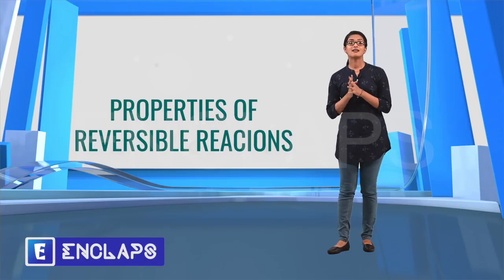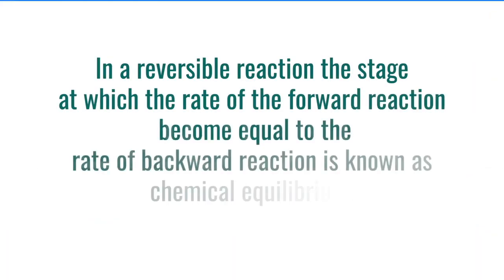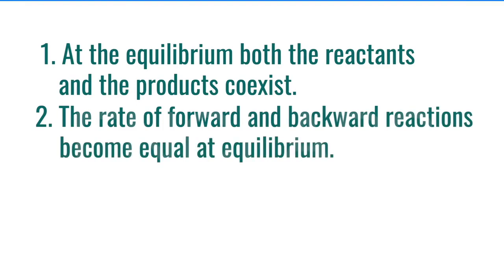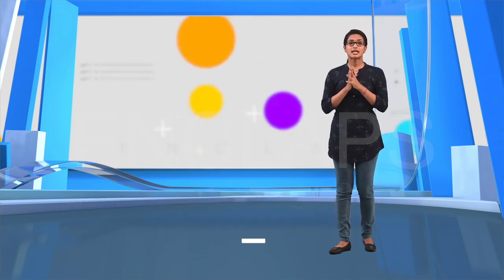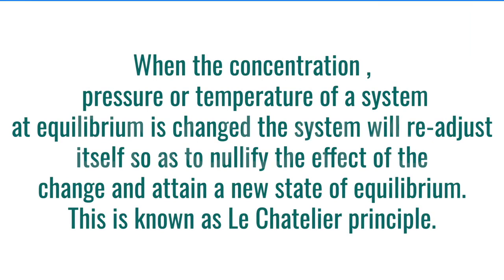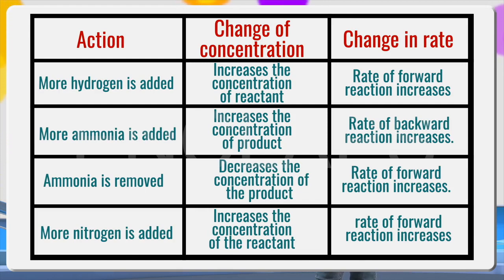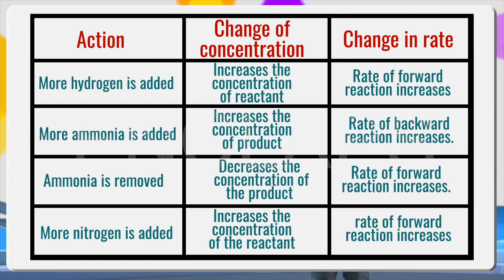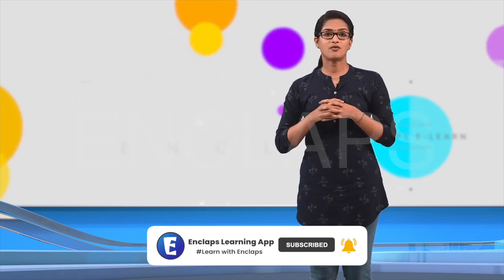ENCLAPS SSLC | CHEMISTRY | CHAPTER 5 | COMPOUNDS OF NON METALS | PART 4